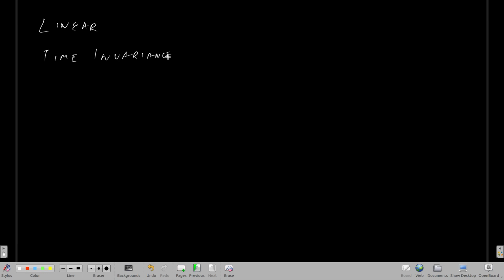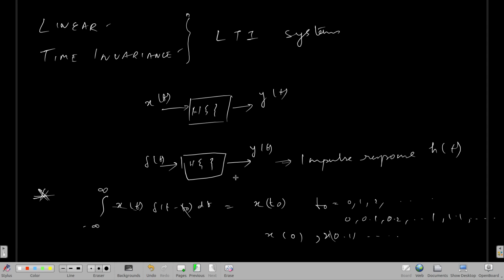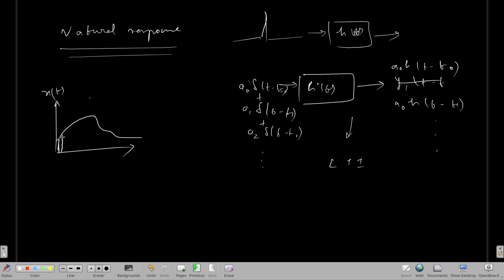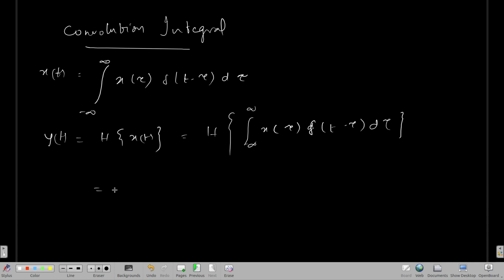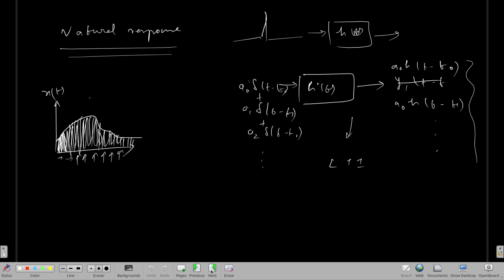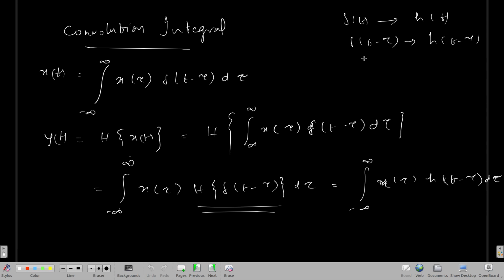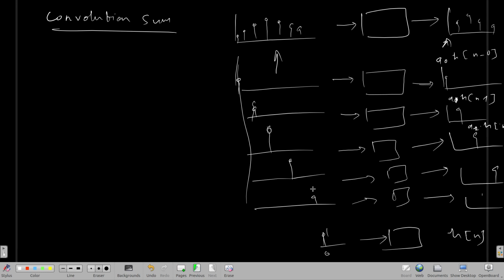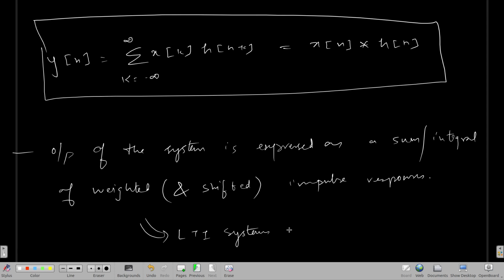Signals and Systems: Lecture 10: LTI System, Convolution